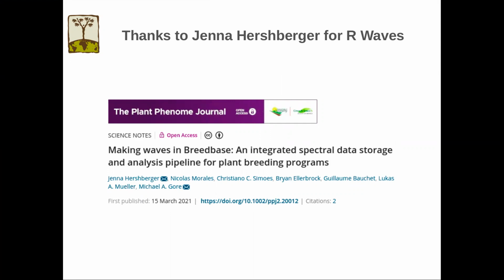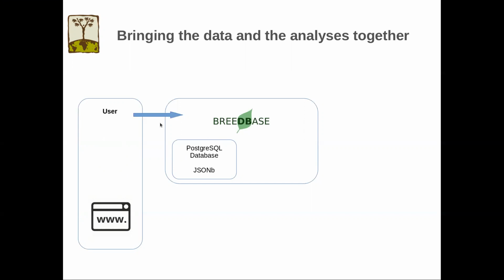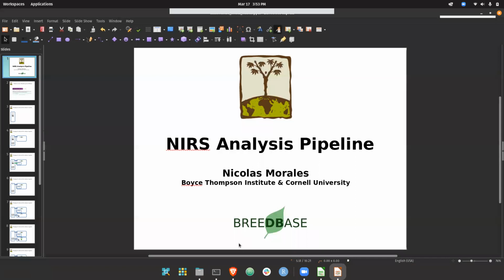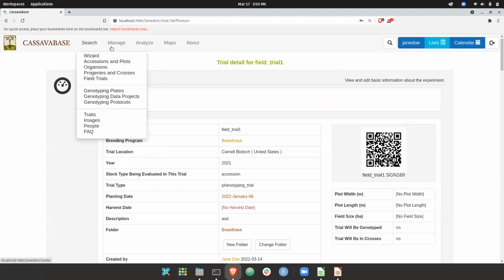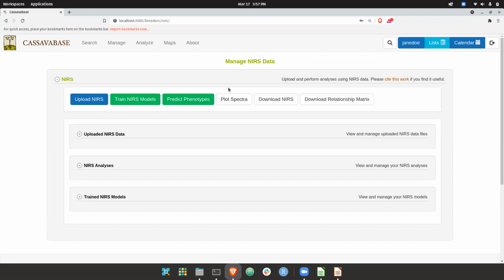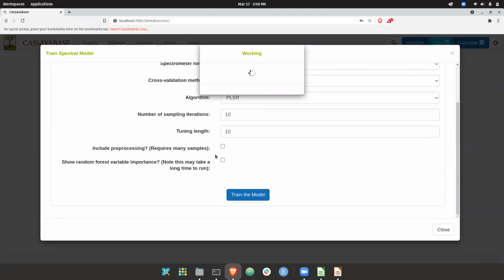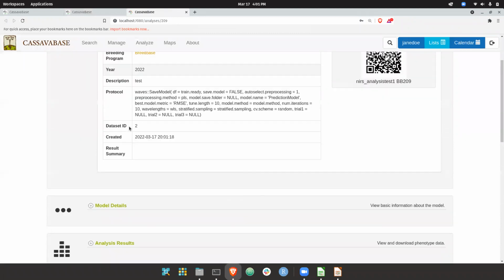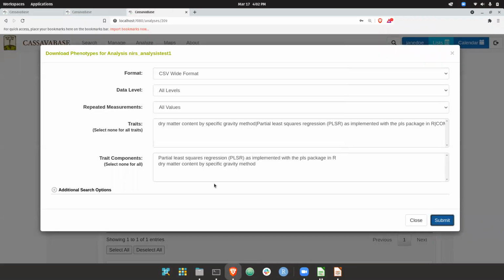CassavaBase: NIRS Analysis Pipeline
Nicolas Morales